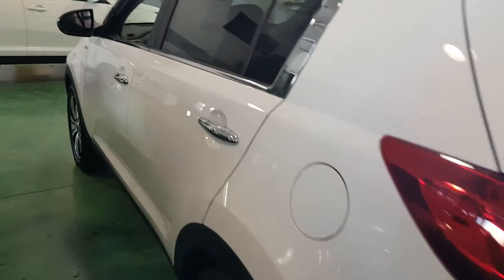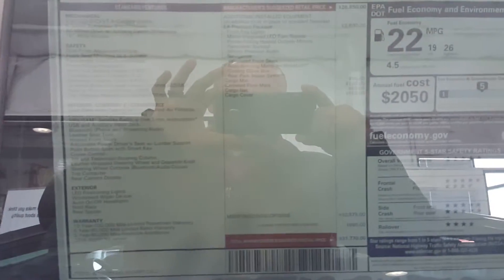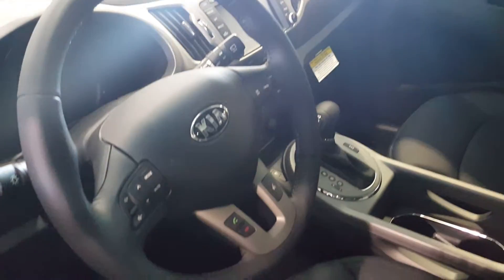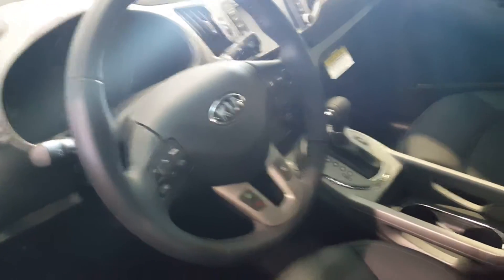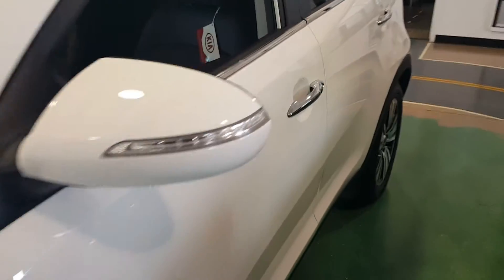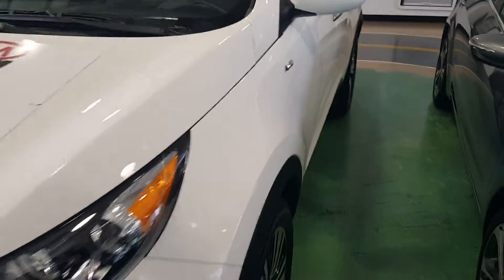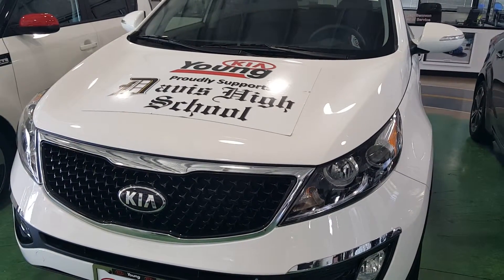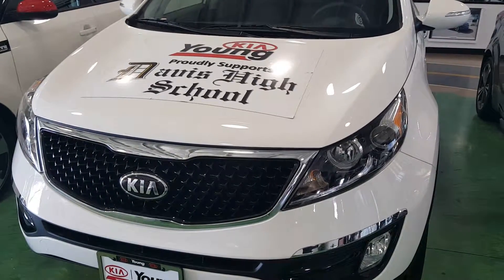VIP Video for Patrick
Kia Sportage